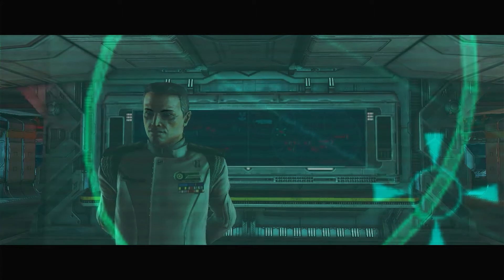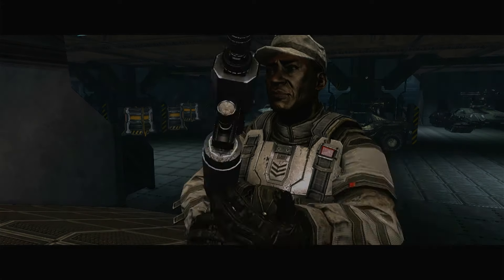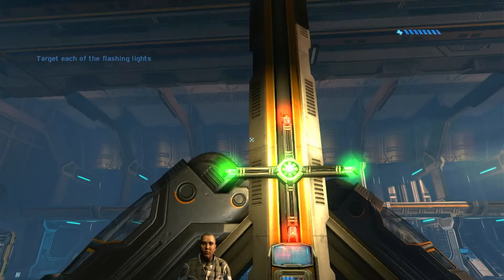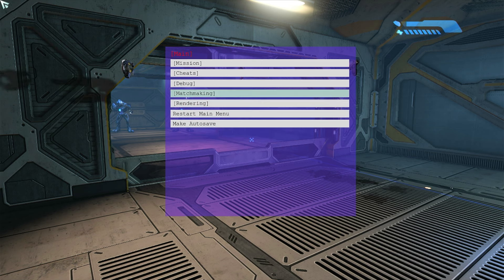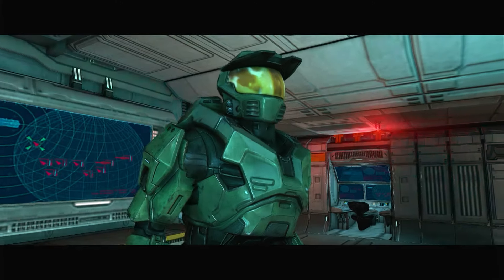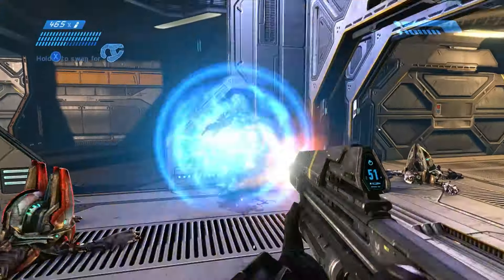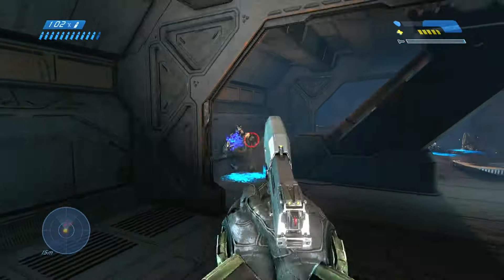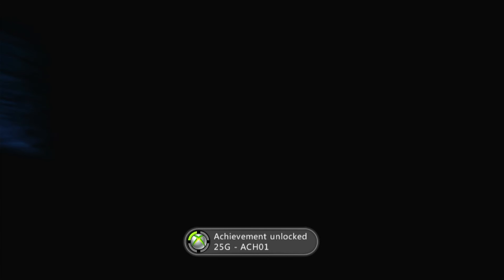Halo Anniversary Beta - Pillar of Autumn (June 24th, 2011 Debug Build)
Shout out to Xil_Dreadnought for releasing these 5 builds into the wild!